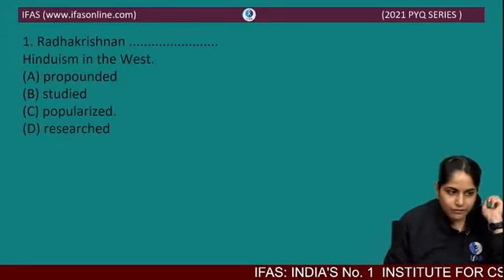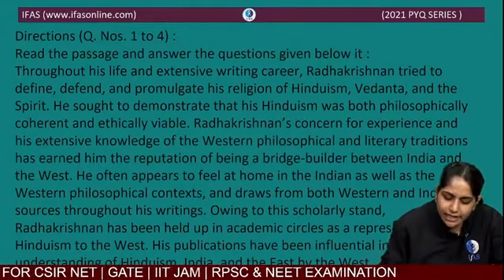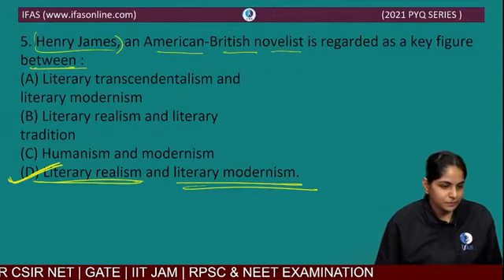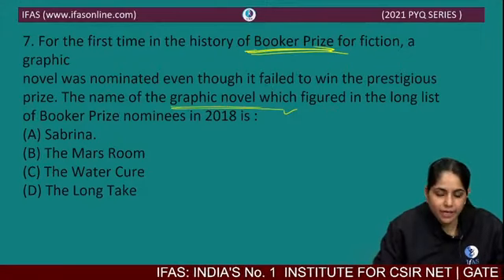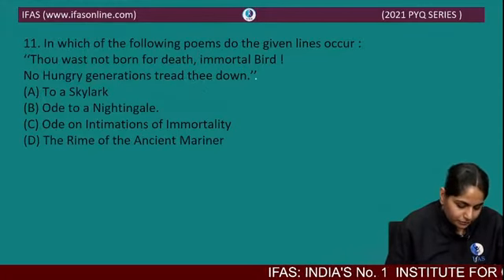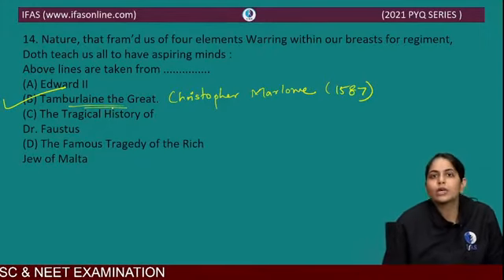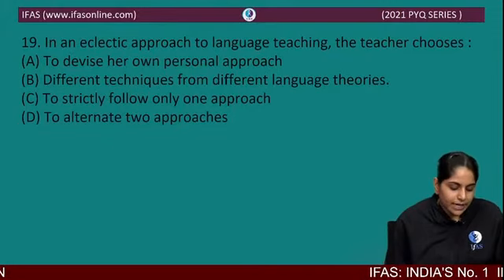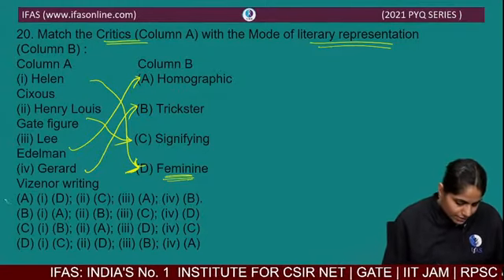Maharashtra [MH] SET English Answer Key 2021 with Complete Explanation | L1 | IFAS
In this session, we discussed the Maharashtra SET English Answer Key 2021 with a complete explanation. This session is useful for UGC NET 2022 & other SET exams.

IFAS: India's No. 1 Institute for CSIR UGC-NET, GATE, IIT JAM, BARC OCES & TIFR exam preparation.

📞 Call IFAS for detailed Information: 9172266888

Please join IFAS UGC NET English social media handles to get daily latest updates:👇

IFAS CSIR UGC-NET & GATE RESULT:

GATE 2021: TOTAL SELECTIONS: 196 (GATE 2021 AIR 5, AIR 11, AIR 13, ….)
CSIR - NET JUNE - 2019: TOTAL SELECTIONS: 275 (CSIR UGC JRF AIR 3, 8, 10, 12, 13, 14, 18, 19, 20, 21, 22. )

IFAS App Features: 👇
✔️You can watch IFAS Lecture unlimited time during your subscription period.
✔️Live Interactions with Expert Faculty Members for doubt resolution.
✔️Clear your doubts with Expert Faculty Members using Chat Functionality
✔️Recorded Video lectures can be downloaded in IFAS App (Android, iOS).
✔️Group Chat to clarify concepts with other students of the same batch.